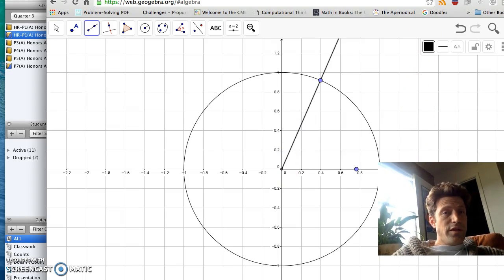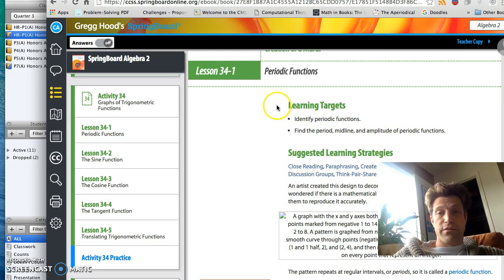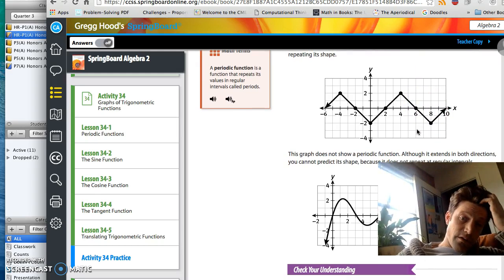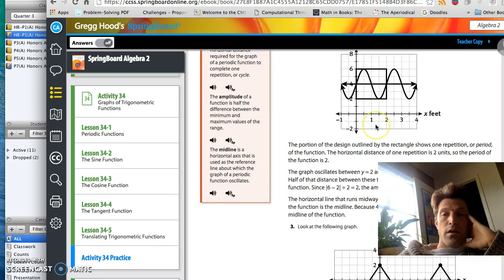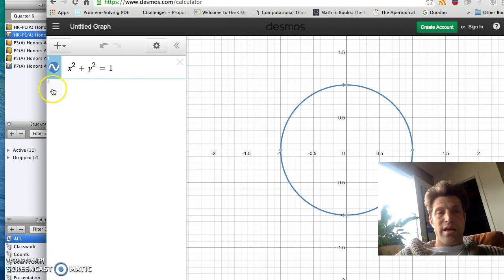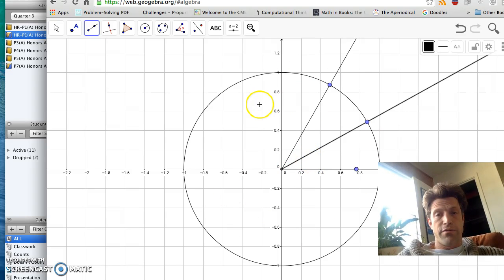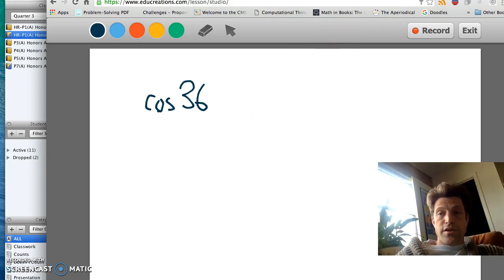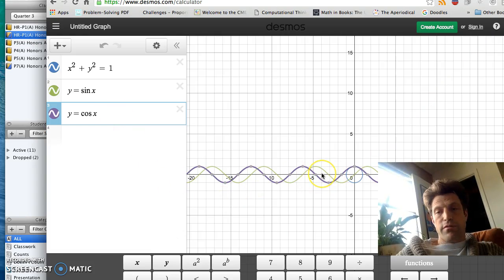14.1A What's a Periodic Function?